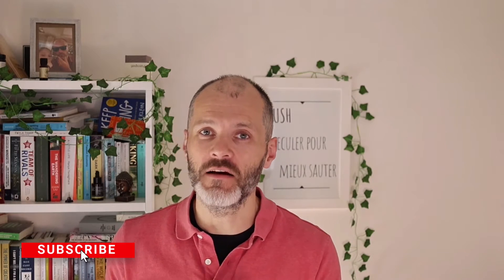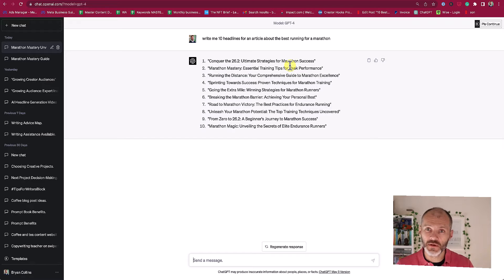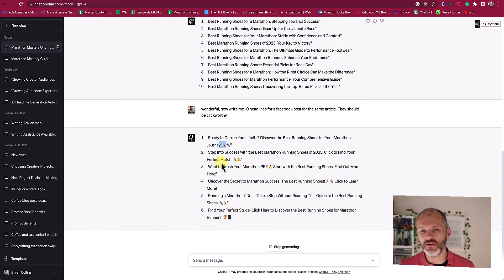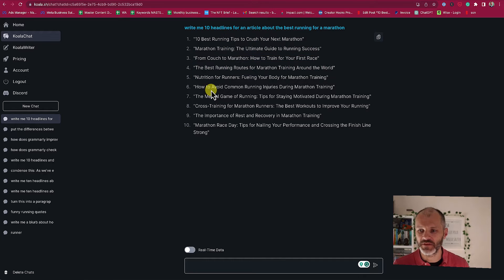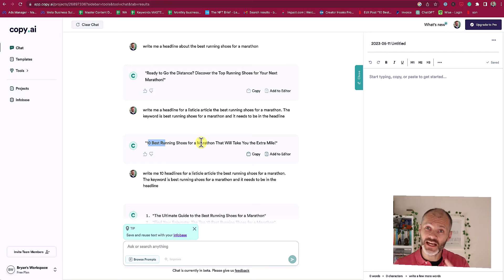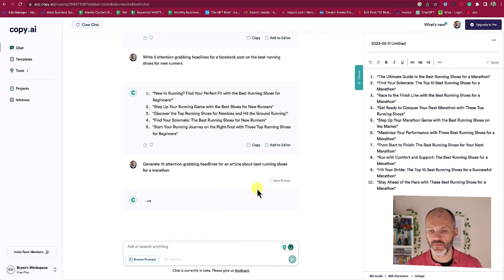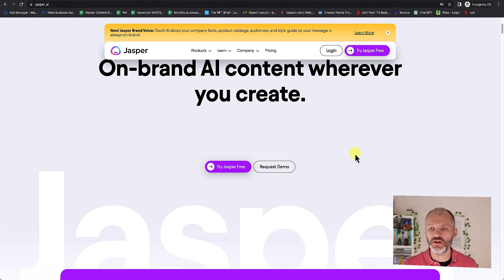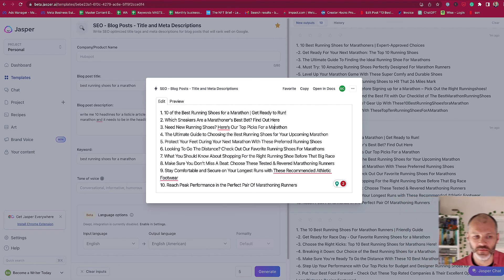How to Write a Headline Using AI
Wondering how to write a headline using AI?

You can master headline writing using AI writing tools and boost engagement with your work. In this video, I profile 5 AI tools to get you started.

Watch my video now.

Timestamps

00:00 Intro
00:50 Headline Writing Crash Course
02:24 ChatGPT
06:25 Koala Writer
08:35 Copy.ai
11:40 GrammarlyGO
13:13 Jasper.ai
15:26 Outro